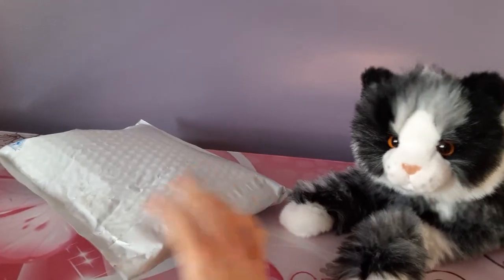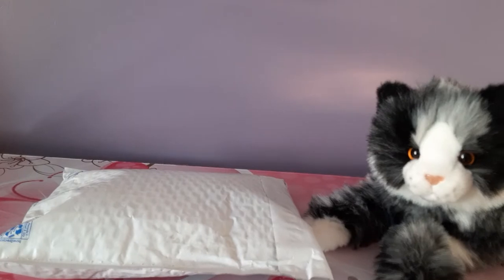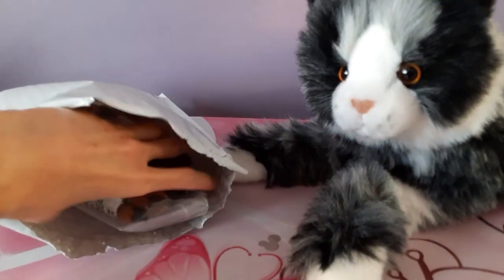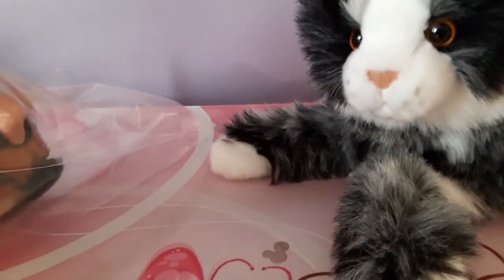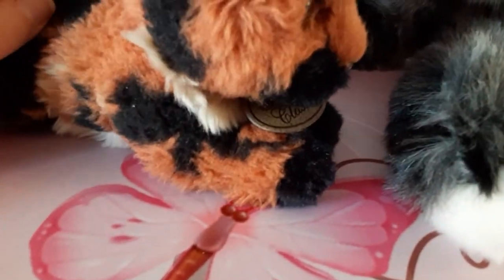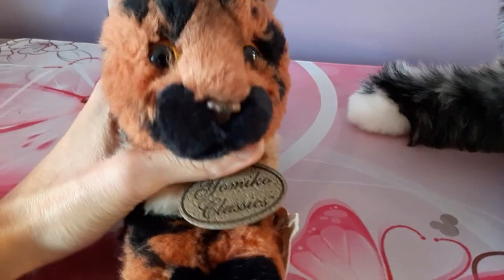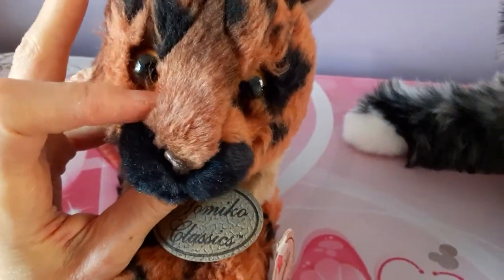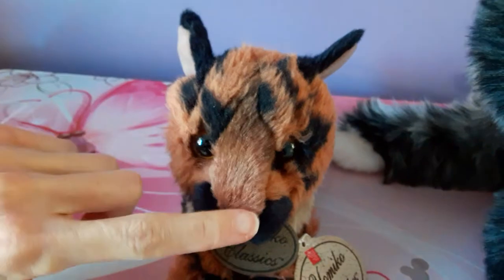Unboxing the Russ Yomiko Classics Tortoise Cat Plush 😸